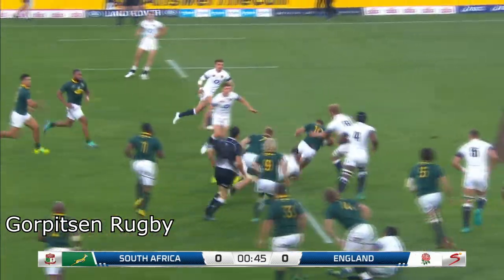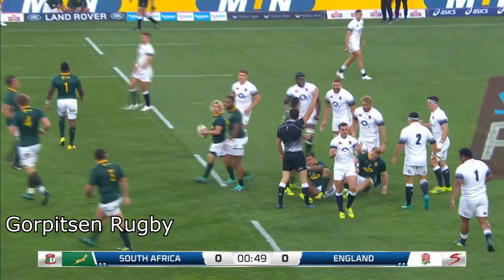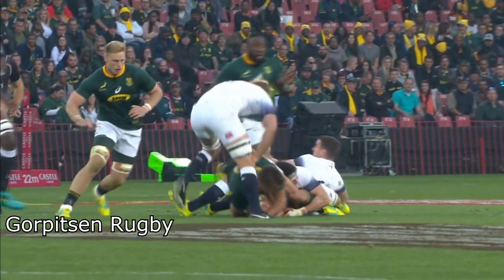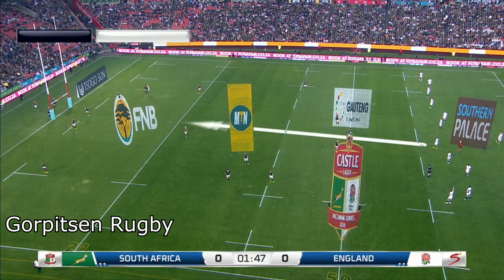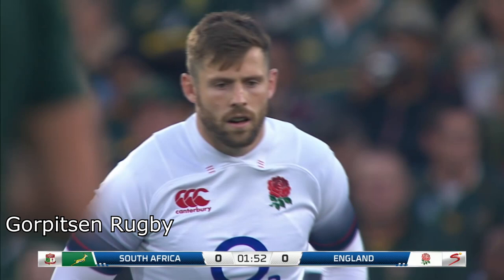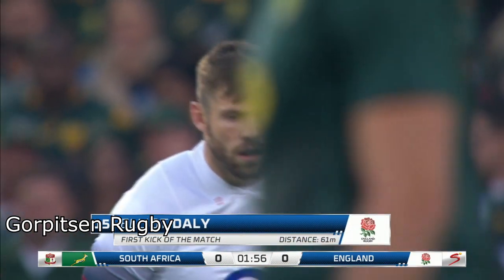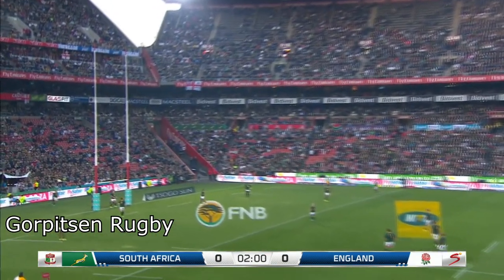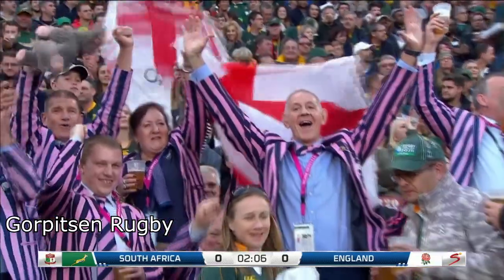Elliot Daly passe une pénalité de 61 mètres contre l'Afrique du Sud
Et assez facile en plus de ça !